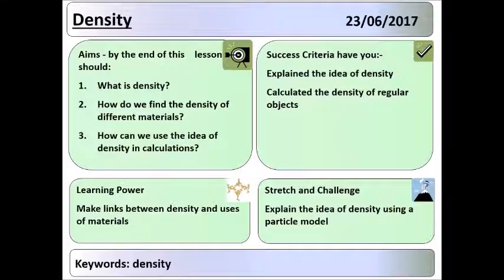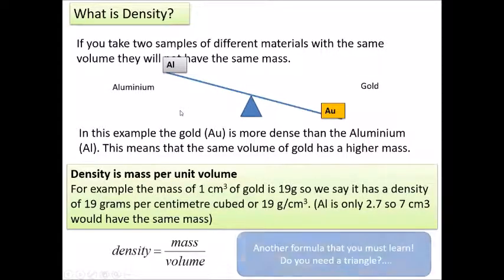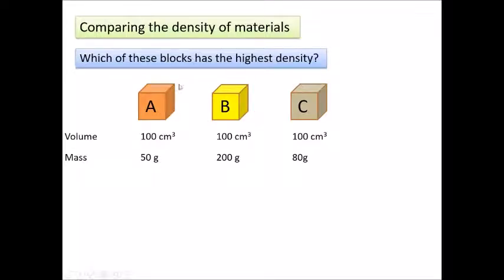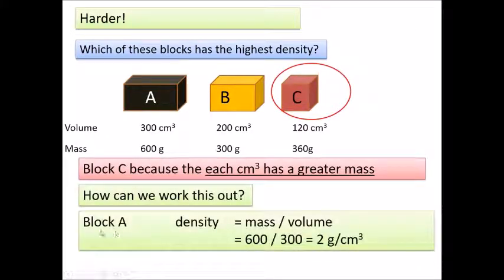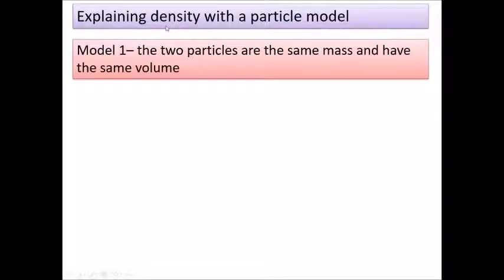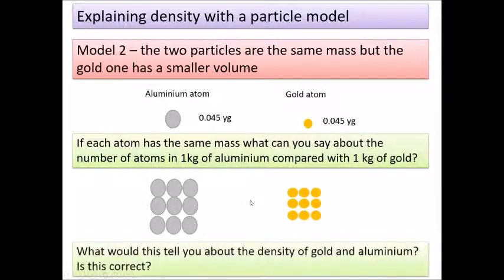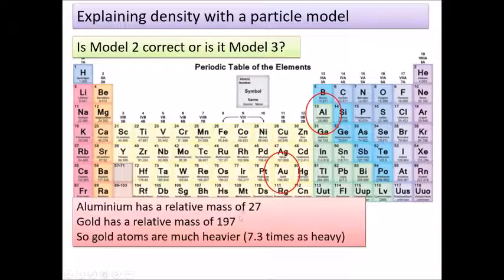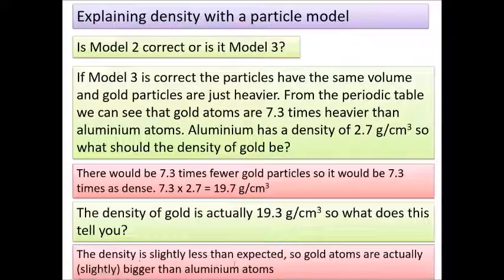Density and The Particle Model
What is density and how can differences in density be explained by the particle model